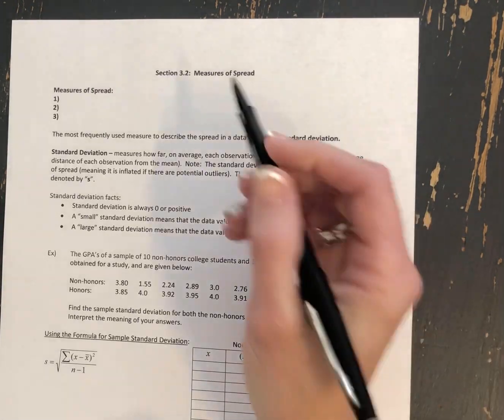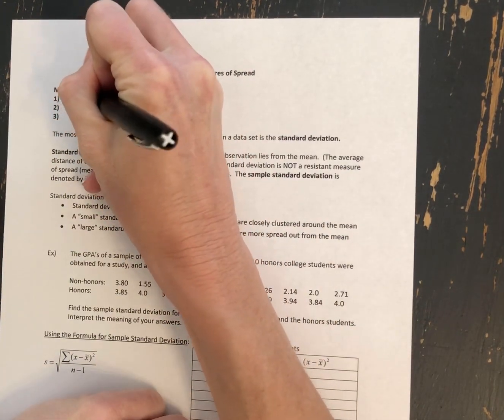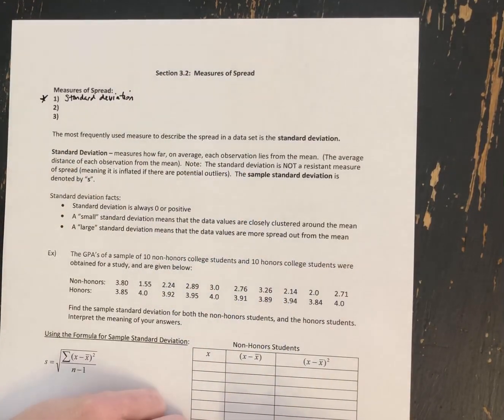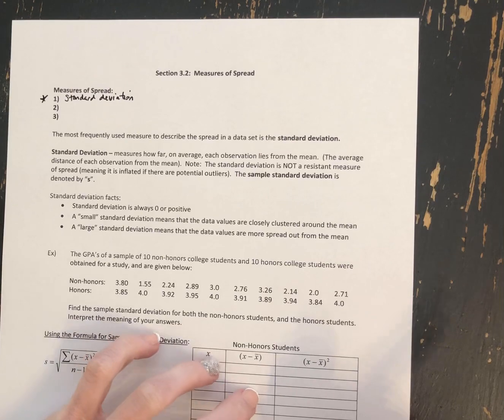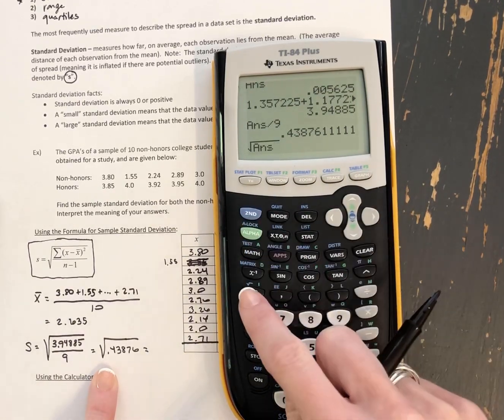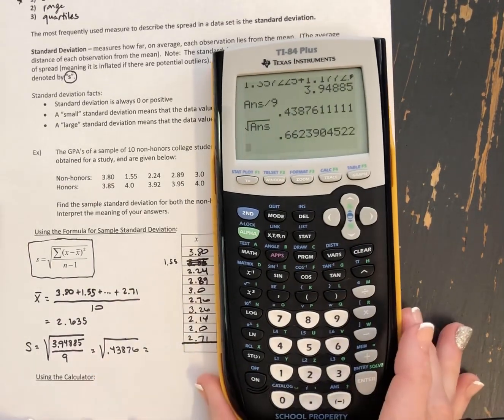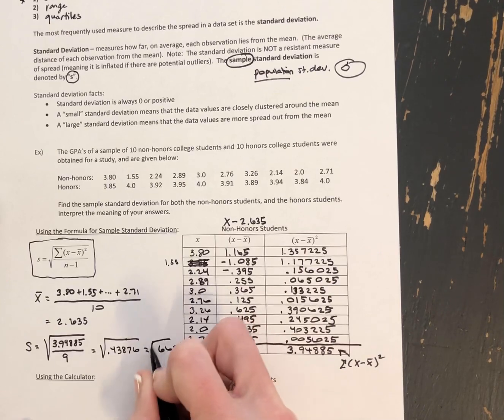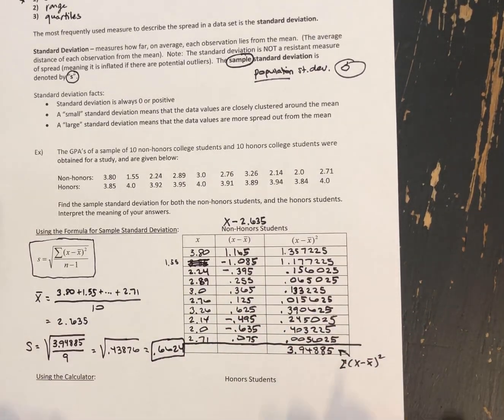Sample Standard Deviation